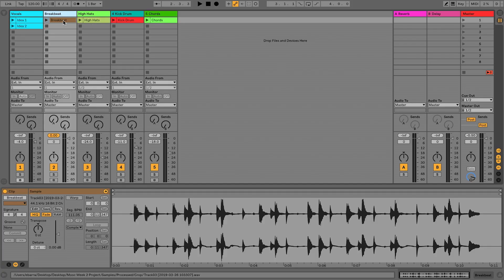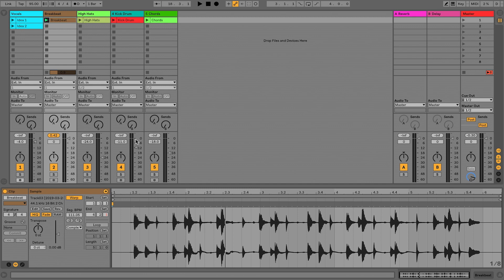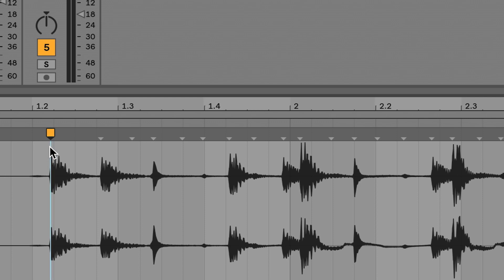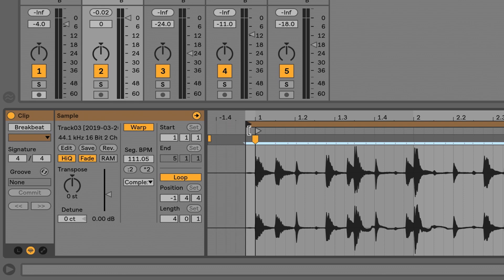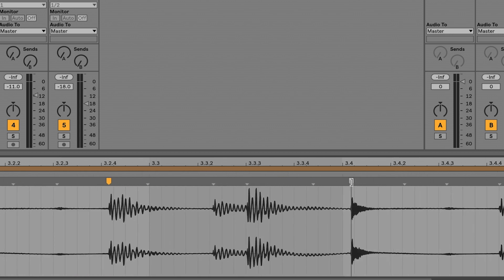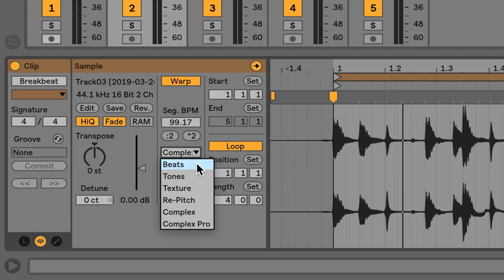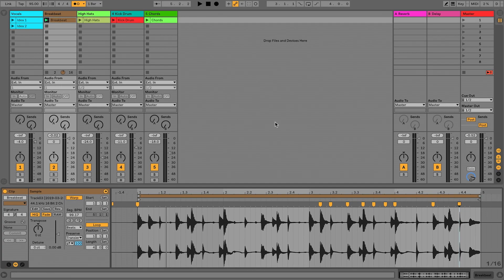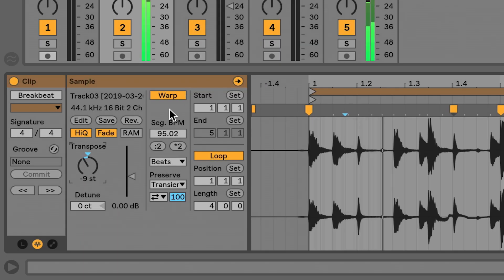Warping and Stretching Audio in Ableton Live | Part 13/25 | Erin Barra